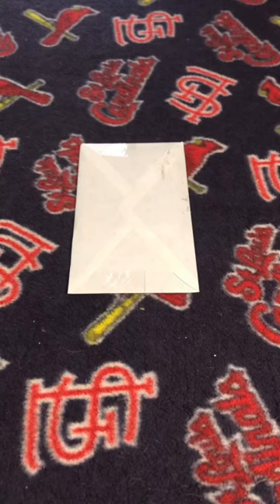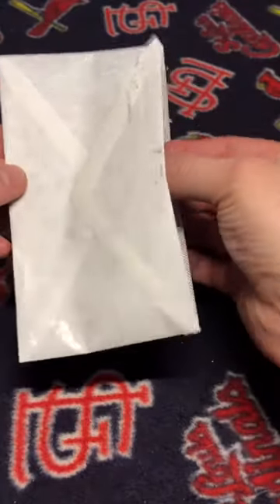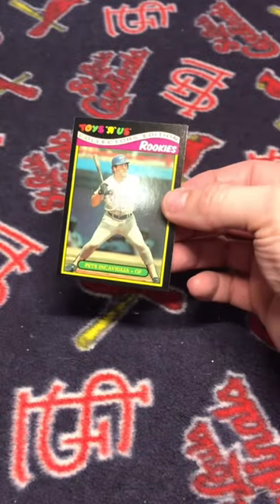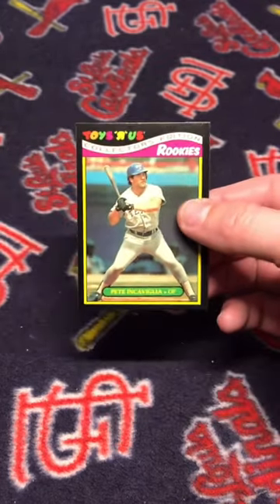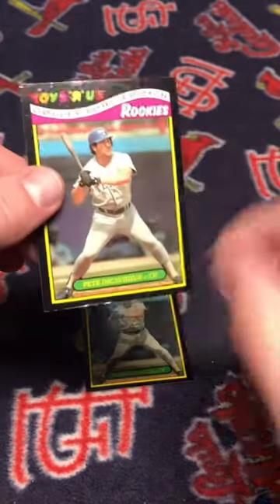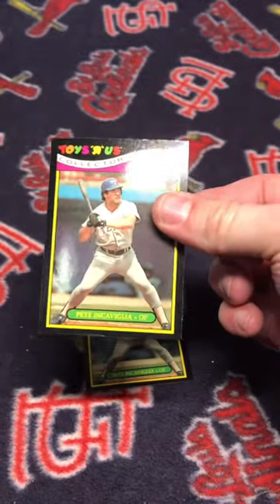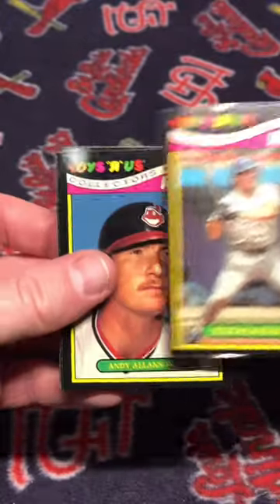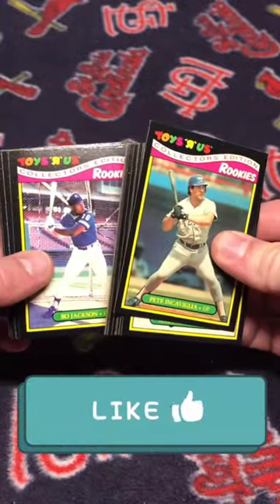Cracking Open Mailbag Packages from eBay #21 - Baseball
1987 Topps Toys R Us Rookies
Pete Incaviglia
Baseball
Opening